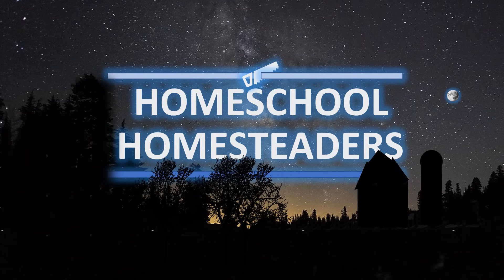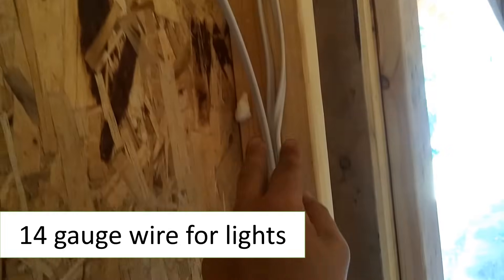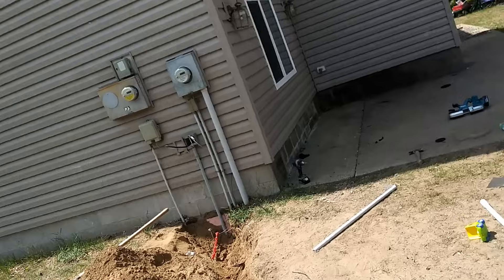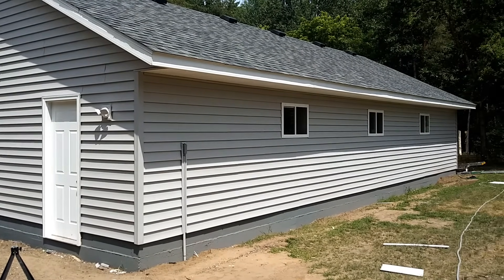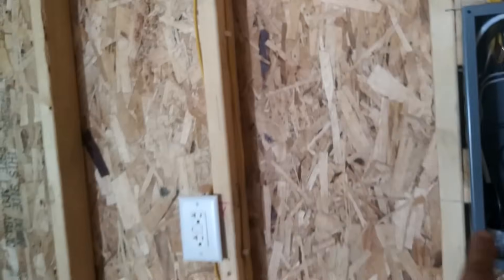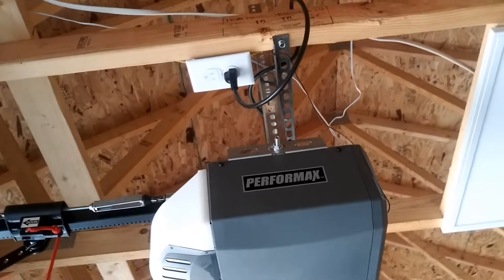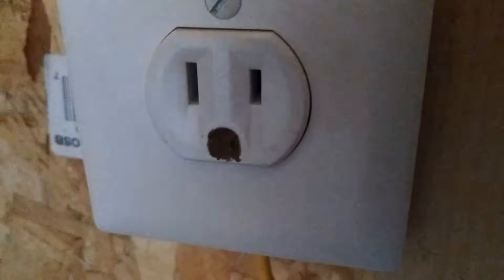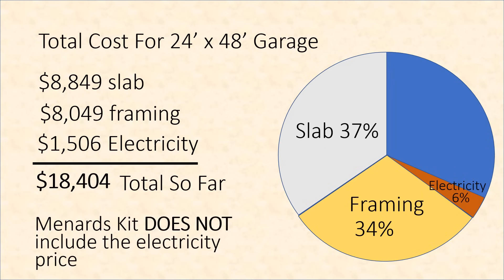Menards Garage (24' x 48') Kit: Wiring To A Detached Garage (Part VI)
This is how I wired a detached garage.  I AM NOT AN ELECTRICIAN!!! The purpose of this video is to show you one of many options.  I do encourage you to watch other YouTube videos as well to get a comprehensive view of wiring.  I am sure I missed some info in this video, and not all of your questions will be answered.  Also do some homework as well before starting a project like this.  My garage did pass inspection.

It costs $1,506 to wire the garage.  This includes everything from the wires to the garage door openers and light fixtures.